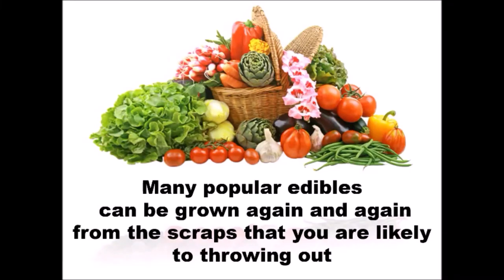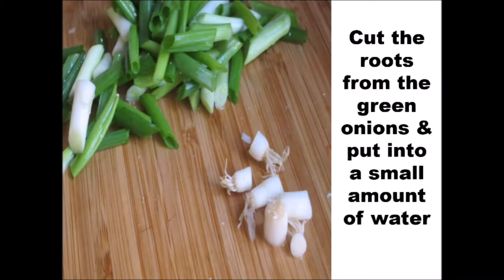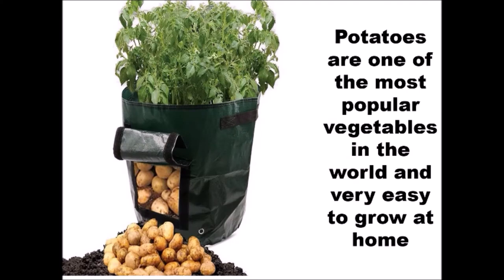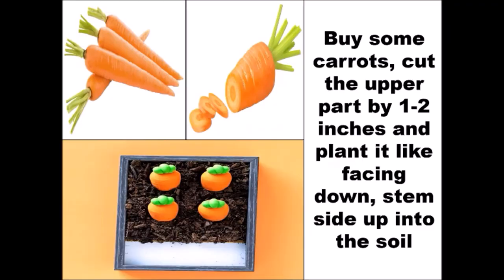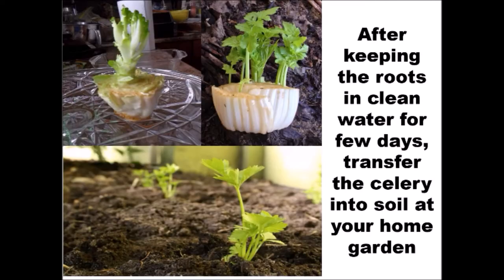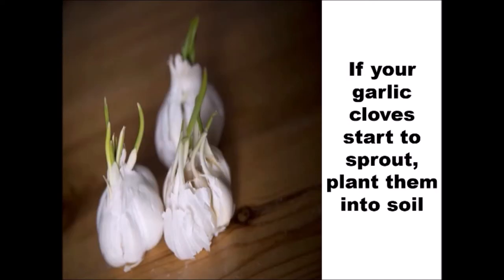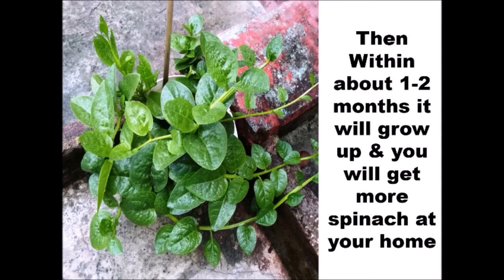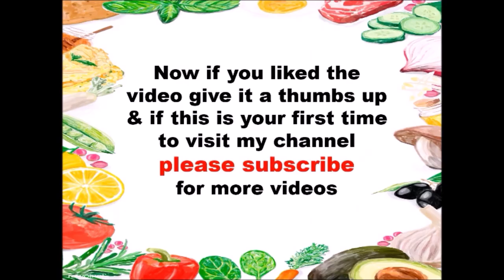Top 7 easy to grow vegetables at home for beginners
how to grow a list of vegetables by yourself at home or garden

Vegetables are full of nutrition which is essential for health. Most of the vegetables are glutin free that is why it is better for our digestion. So we all both vegan and non-vegan need to be extremely cautious about what we eat in a day. and whether our diet is plant-based healthy food or not? There are several vegetables and herbs that can be grown again and again. Here, I described seven most popular vegetables that we all can grow easily from their scraps over and over again at our home.

No 1. Green Onions and Scallions (how to grow green onions at your kitchen/ home)
Onions are used in almost every meal in many parts of the world because of its strong smell and taste. Do you also like to use some green-onions on just about everything? In that case, purchase them once, and then grow them from the scraps easily at your home. Cut the roots from the green onions and put them into a small amount of water. In just a few days roots form and leaves also begin to grow. You can cut scallions when it grows enough. If you wish, you can also plant them into the soil of your garden. Once they grow big enough then continue harvesting while in water or in a soil container in your home.

 No. 2 Potatoes (How to grow potatoes at your home garden/ backyard)
Potatoes are one of the most popular vegetables in the world and every easy to grow at home. Do you want to grow potatoes, do it yourself by following:
When potatoes are kept at normal temperature for a few days like 20 to 30, it starts to have some eyes (buds) on it. If potatoes develop buds, then simply plant then into the soil or cut into small pieces with eyes and then plant them to grow at your home. Within 10 to 20 days later you will start to notice green potatoes plant come from the soil. You need to water them regularly and between 2 to 3 months it is expected that these plants will produce a lot more potatoes. Of course, you need to harvest them by digging soil at the bottom of the potatoes plant in the time of harvest.

No. 3 Carrot (Regrow carrots at kitchen/ home garden)
Carrots are one of the most economically important vegetables in the world and their growth process is very easy and almost everyone can do it even at their home. Just cut the upper part of the carrot and plant it like upside stem upside and after 2-3 weeks it will begin to grow again.

No. 4 Celery (best ways to regrow celery at home):
Celery follows a similar process to regrow as onions. After using the celery-stalks, you just need to save the end that's leftover. Put it root side down in clean water for about a week or so, then you will notice roots form, and leaves also begin to grow. After about 1-2 weeks. When it grows big enough, can harvest for your own.

5. Garlic (how to produce garlic at kitchen or home):
Garlic is incredibly easy to produce over and over again even at your home. If your garlic cloves start to sprout, just plant them into the soil. If you just plant one clove of garlic into the soil at your garden, it can definitely turn into a bulb of multiple cloves for you within a couple of months.

No. 6 Spinach (how to grow spinach at home easily):
Spinach is one of the better vegetable protein sources all over the world. Simply you just need to buy some fresh spinach and then remove all the lower leaves for your meal. Then plant the spinach branch into the soil of your soil pot or in the garden. It will take about 1-2 months to grow up and you can harvest from there often.

No. 7 Lettuce (an easy way to grow/ regrow lettuce at home):
Lettuce growing process is pretty similar to onions and celery. Buy some fresh lettuce from the supermarket and keep upper leafy parts for you and then put the base of the leaves into freshwater or soil at your home garden. About a week or so it will start to grow for you again.

 If you want to see more videos related to this you can search by the following keywords:
1. How to grow vegetables at home
2. How to produce veggies at home garden
3. Most popular herbs and vegetables growing at home
4. Onions growing at home
5. Potatoes regrow at home garden
6. Celery growing at the kitchen
7. Best way to grow carrot at home
8. Producing spinach at home
9. The easiest way to grow garlic at home
10. Lettuce growing at home
11. Vegetables grow again and again
12. Vegetables grow from vegetables
13. Vegetable gardening
14. Garden tour
15. Farming and gardening

Artist: Quincas Moreira
Title: Eletrosamba